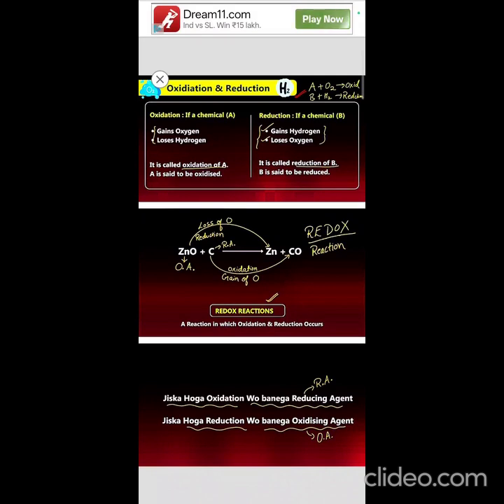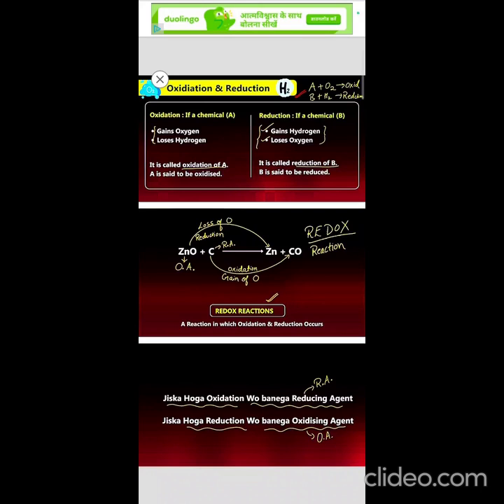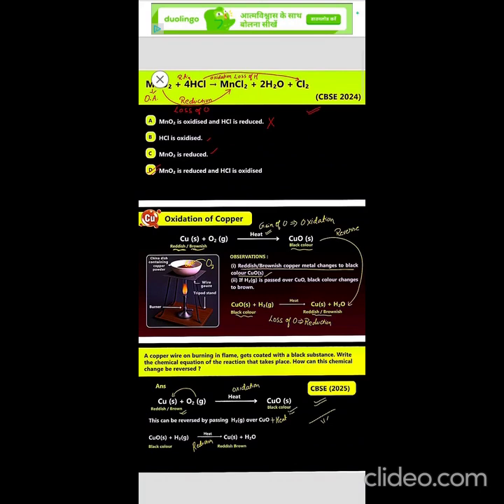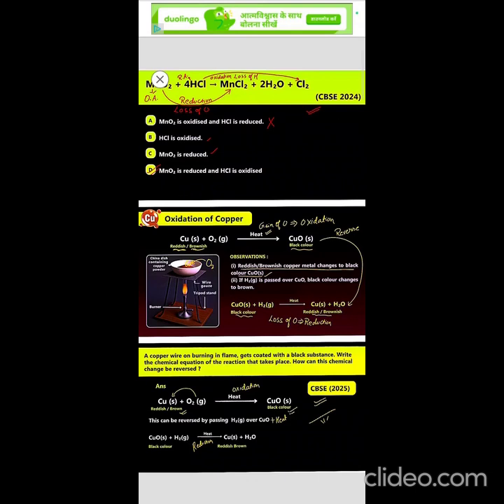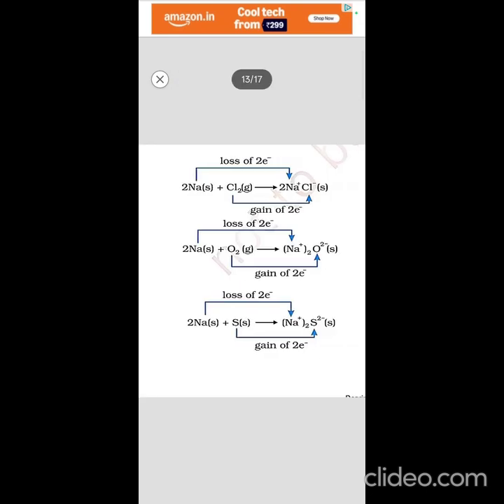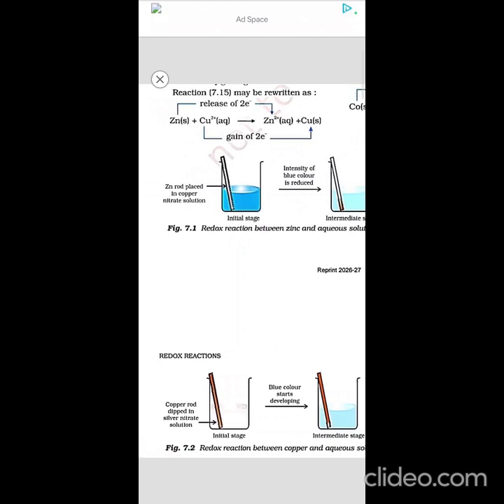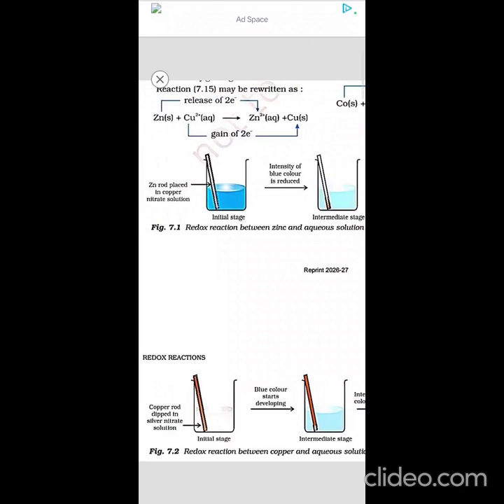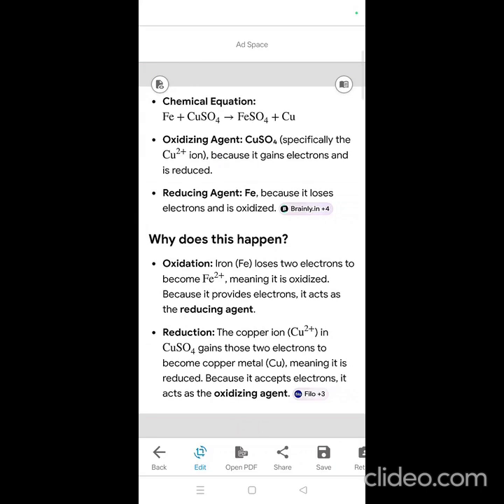REDOX REACTIONS CLASS 10 CHEMISTRY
REDOX REACTIONS
Chemical reactions and equations
Class 10 Chemistry Chapter one